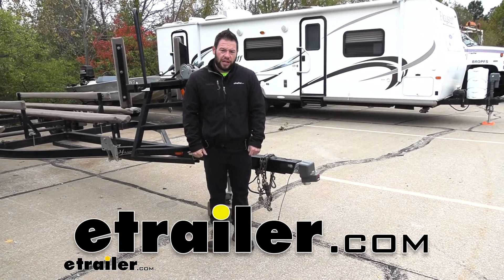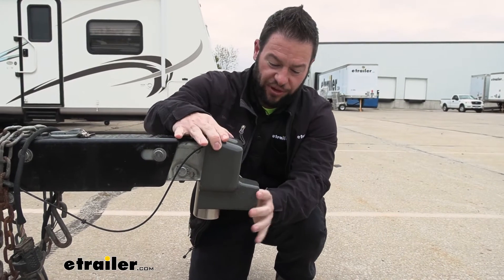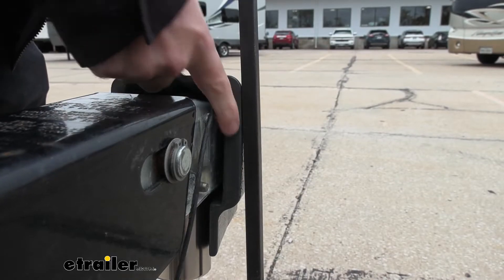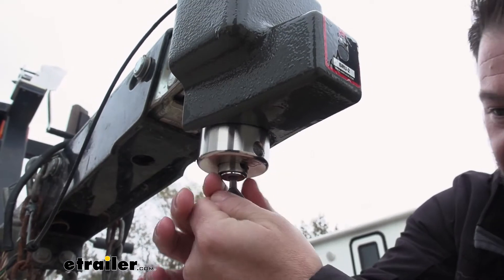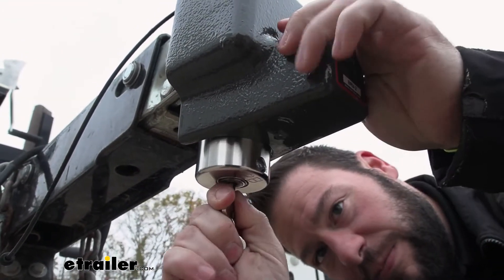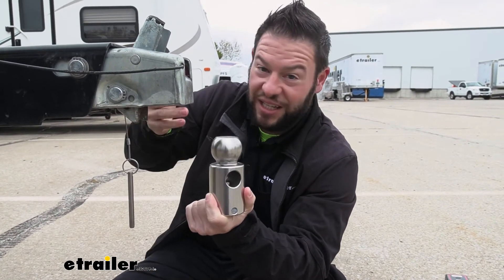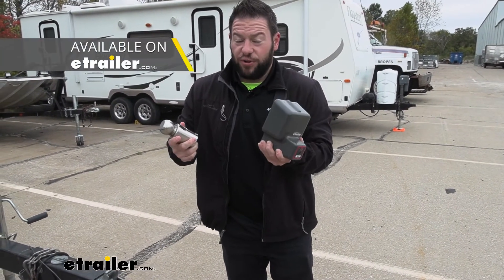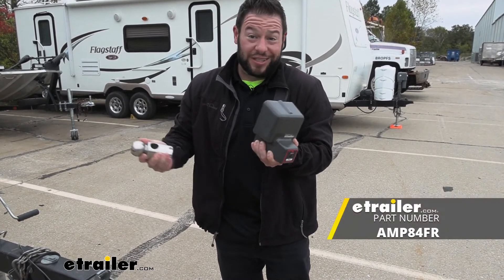etrailer | What to Know About the AMPLock Trailer Coupler Lock for Square, 2" Ball Couplers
What's up everybody It's AJ with etrailer.com. Today we'll gonna be checking out this AMPLock, square coupler lock, on a two inch ball. And it's gonna be a heavy duty lock to put at the end of your coupler, that way nobody can mess with it when you're not around. It's made out of cast iron. So that's how heavy duty it is. Let's check it out.

Now the cast iron portion here is going to be shock absorbent. So that's all this part on the front. So it does a lot of coverage on the coupler, which I really like. And let me get this pry bar here and show you that even though it is exposed there on the end, let's see. So I can't get that in there and pry on that, but again, I don't know that this pry bar is gonna do much against that cast iron.

Something else we noticed was the sides of our lock here on the front are as thick as the pry bar itself we we're using, so I don't think this is gonna do a whole lot. Down here in the bottom, we have a rotating disc tumbler lock, and it's gonna have a million different combinations. You get two keys with it. It's going to be resistant to drilling and picking just because of the way it's set up. So you just kind of turn the key a few times.

Then the lock, the button portion pops down, lets you know that it's disengaged, a nice thing about that though, too, is when you are going to go set up, so let's say I'm getting all this set up on the trailer, I don't need the keys for this part, so I can just push this back up into place and it's locked in there and not going anywhere. But then to undo it, again, like I said, use that key, just turn it. This portion pops back down, and then you can remove the front. With the front cover removed, we can see our two inch ball here. We're going to remove it from the coupler.

So this part works with a lock to kind of take up all that space up there in the coupler. So you see the ball fits right up in there, and the lock portion goes into here, lock it on place. And I really like that 'cause it works together with that front cover, so you can't get in from the sides, this takes up all the space on the inside, really locks everything up nice. Looking at the inside here, just want to give you some inside dimensions just to make sure it's gonna fit on your square coupler. So the inner width is going to be 3-7/16" and the inner height is going to be 5-1/8". Now, if you like this style, and you don't have a square coupler on your trailer, they do make different versions of this for different style trailers with different size, and with lips. So make sure you look into that and get the right one with your trailer. Otherwise though, I think this is gonna be really nice to have. I have confidence in it just because it's got that front cover, and then this takes up that space in the ball, and together, like nobody's going to be messing with my trailer, they're just gonna move on to the next one that doesn't have anything. I think that about does it, thanks for hanging out, and I hope this helped..